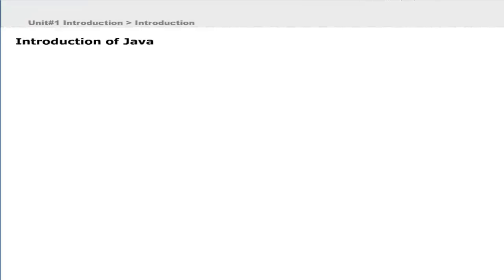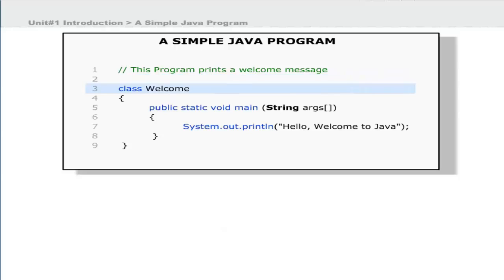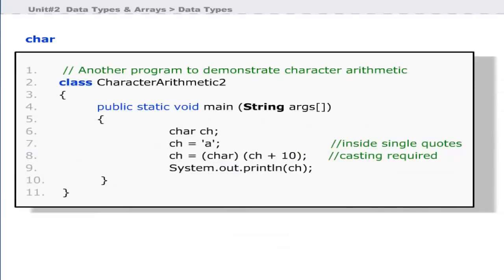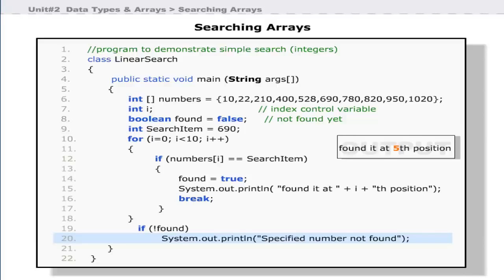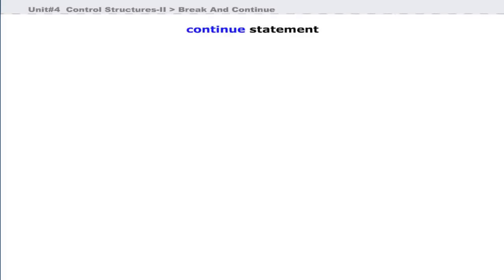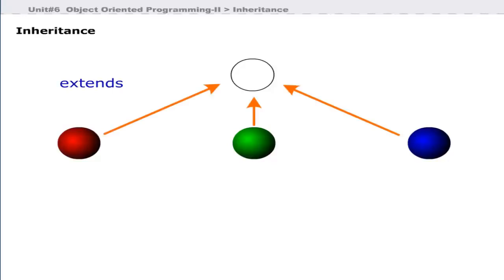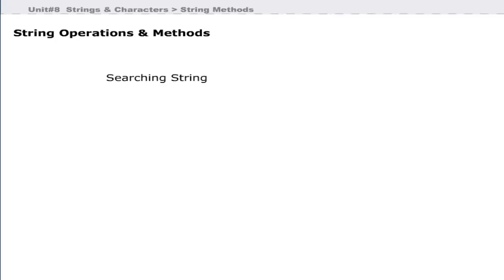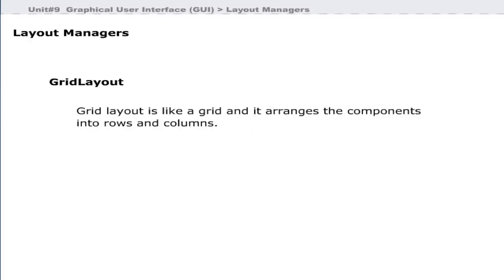Java Programming Complete Tutorial for Beginners to Advance | Complete Java Training for all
It is the complete course of Java programming and tutorials by the help of teachers for learning it in a simple and easy way from basics to advance. You would like very much once you watch it and learn quickly.

java tutorial for beginners pdf

java tutorial videos

learn java

java tutorial w3schools

complete java tutorial videos

how to learn java with no programming experience

java tutorial w3schools

learn java

java tutorial videos

java tutorial javatpoint

java tutorial oracle

java for beginners book

learn java codecademy

learn java w3schools

learn java pdf

learn java reddit

best site to learn java online free

best way to learn java

learn javascript